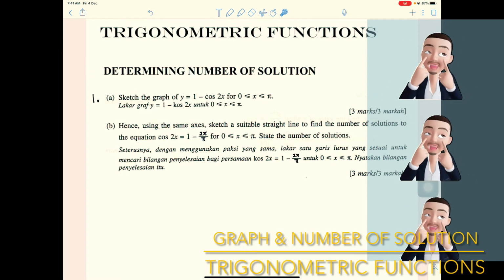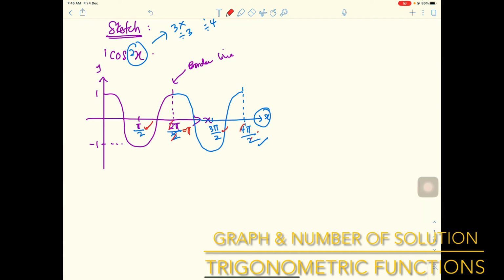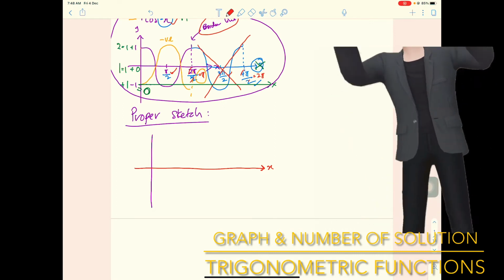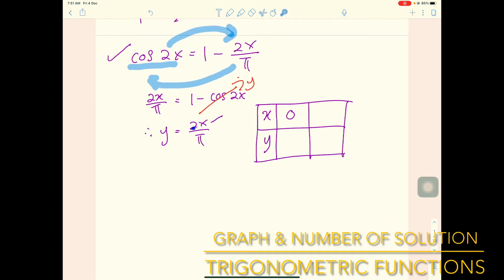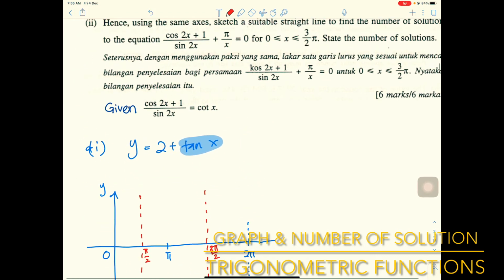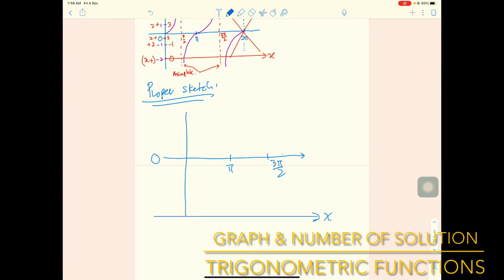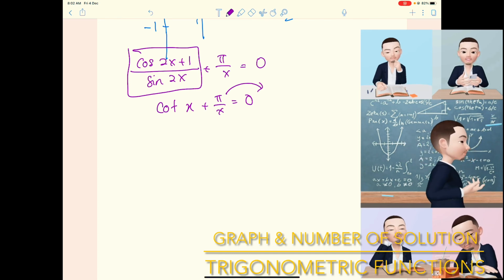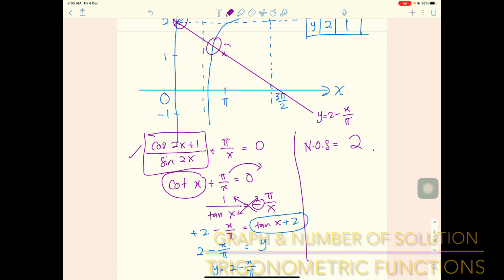TRIGONOMETRIC FUNCTIONS - GRAPH & NUMBER OF SOLUTION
Discussing about the basic skills and example questions of graph trigonometric functions and determining the number of solution between the trigonometric functions and a straight line.